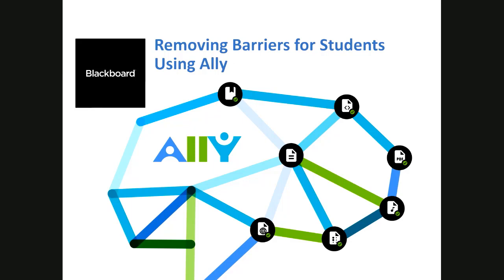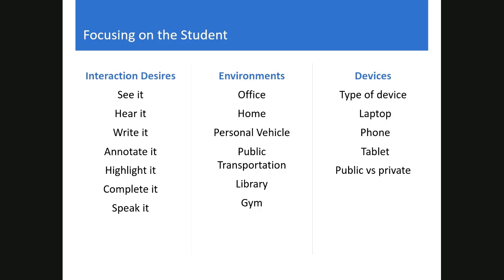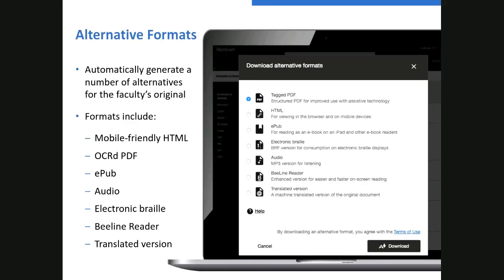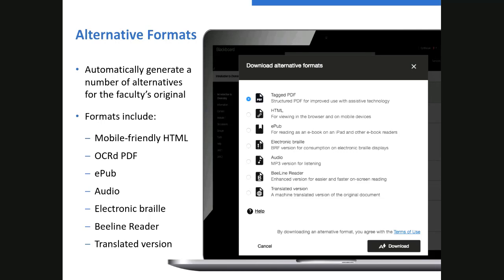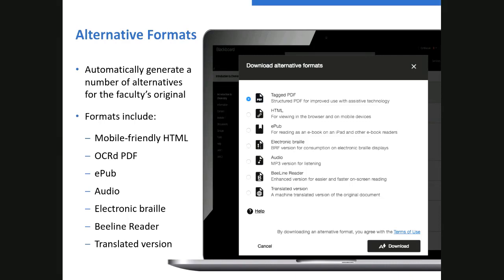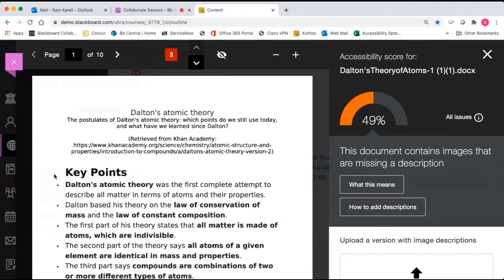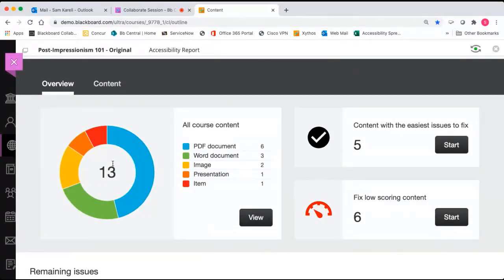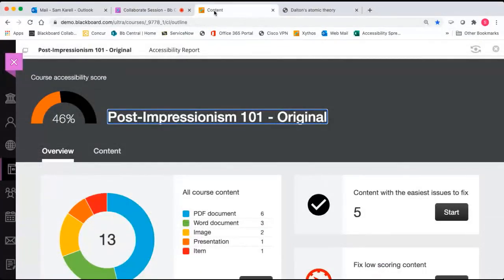Removing Barriers for Students Using Ally tool in Blackboard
Monday, August 31st 3:00--4:00 pm
The workshop focuses on providing an overview of Ally tool in Blackboard, and how instructors can leverage it to create more inclusive content for all learners. We will review the functionality of Ally, discuss the importance of access for students, and learn how Ally can support the creation of accessible courses and content.
Presenter: Sam Karell